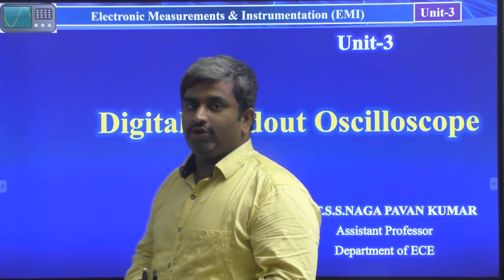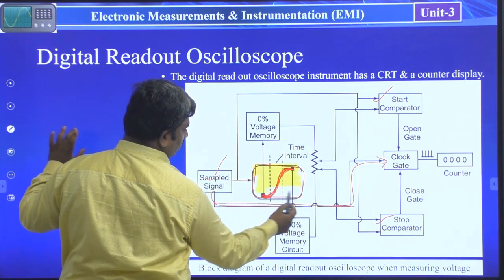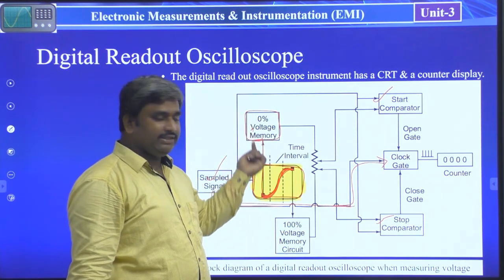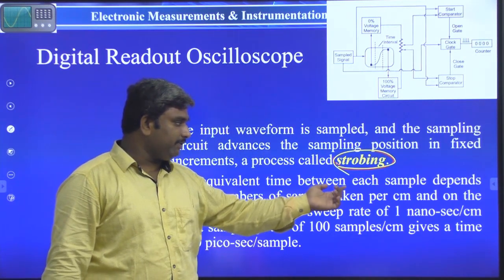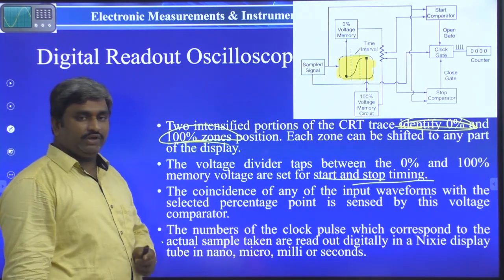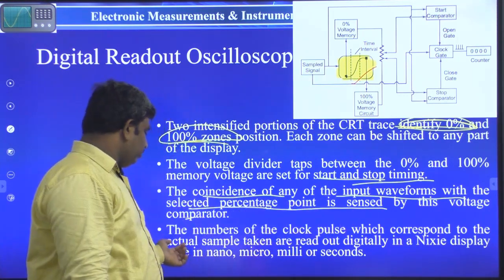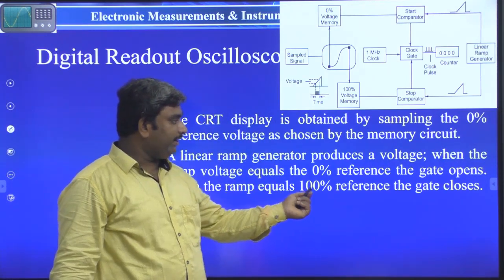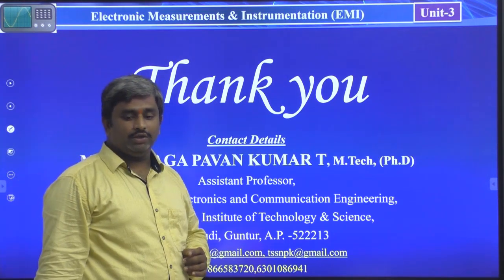EMI311- Digital Readout Oscilloscope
Unit-3
Digital Readout Oscilloscope

The digital read out oscilloscope instrument has a CRT & a counter display.
The input waveform is sampled, and the sampling circuit advances the sampling position in fixed increments, a process called strobing.
The equivalent time between each sample depends on the numbers of sample taken per cm and on the sweep time/cm, e.g. a sweep rate of 1 nano-sec/cm and a sampling rate of 100 samples/cm gives a time of 10 pico-sec/sample.
Two intensified portions of the CRT trace identify 0% and 100% zones position. Each zone can be shifted to any part of the display.
The voltage divider taps between the 0% and 100% memory voltage are set for start and stop timing.
The coincidence of any of the input waveforms with the selected percentage point is sensed by this voltage comparator.
The numbers of the clock pulse which correspond to the actual sample taken are read out digitally in a Nixie display tube in nano, micro, milli or seconds.

The CRT display is obtained by sampling the 0% reference voltage as chosen by the memory circuit.
A linear ramp generator produces a voltage; when the ramp voltage equals the 0% reference the gate opens. When the ramp equals 100% reference the gate closes.
The number of clock pulses that activate the counter is directly proportional to the voltage between the selected reference and is read out in mV or volts by the Nixie tube display.